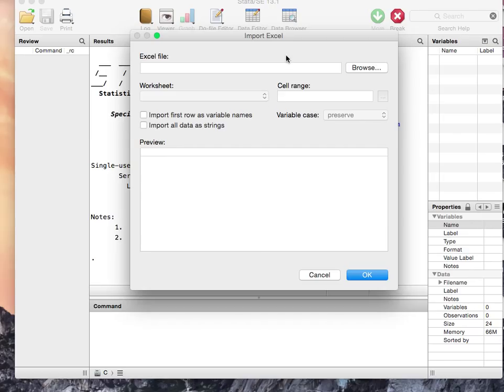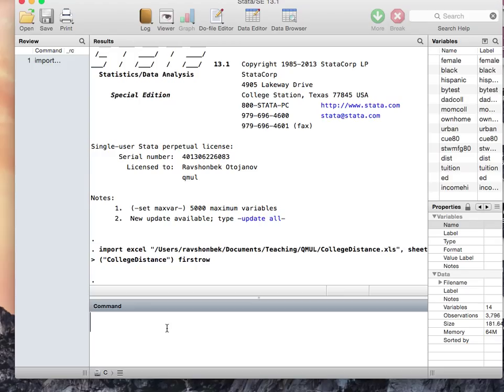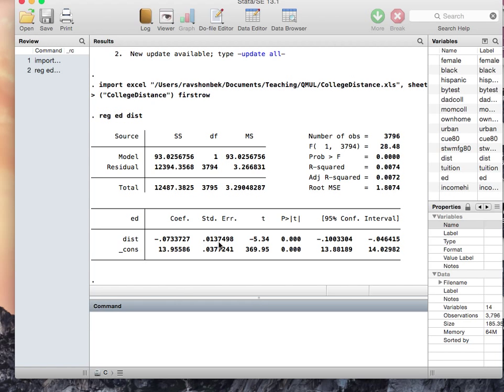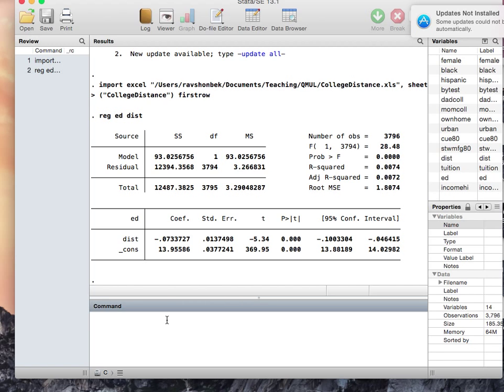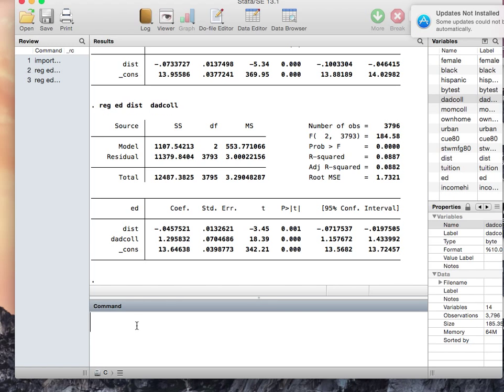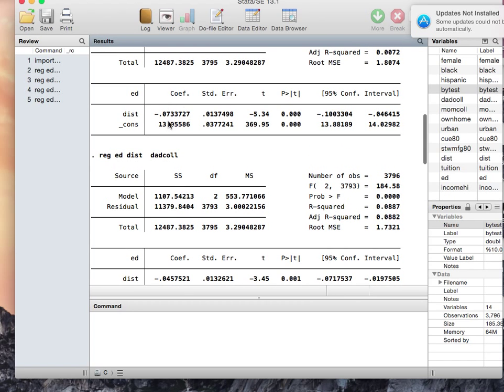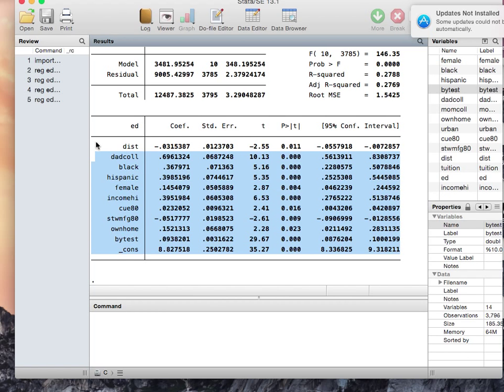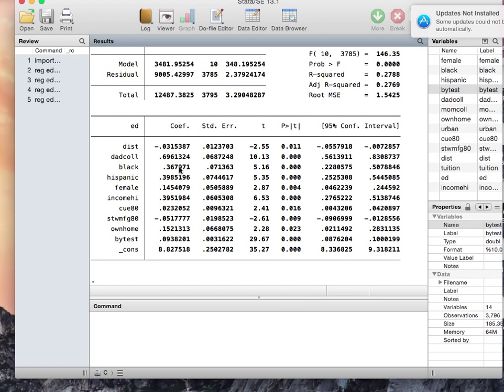ECN225 Class 2, Question 4, omitted variable bias